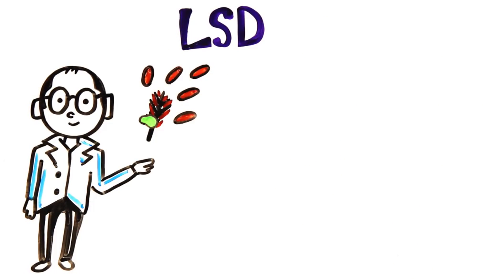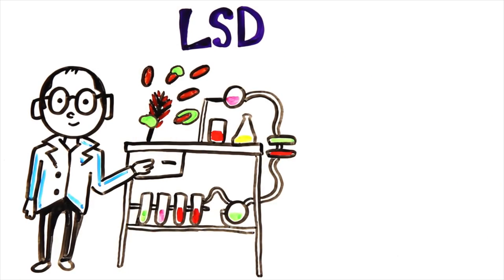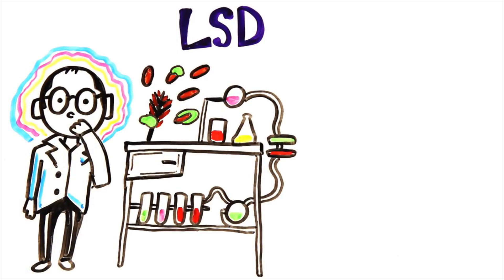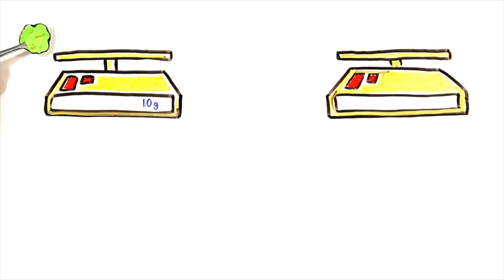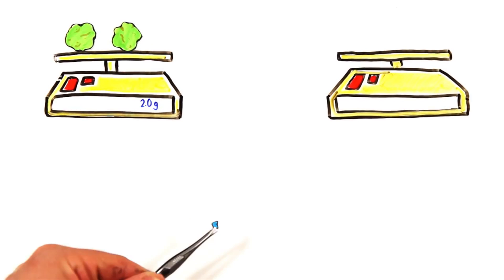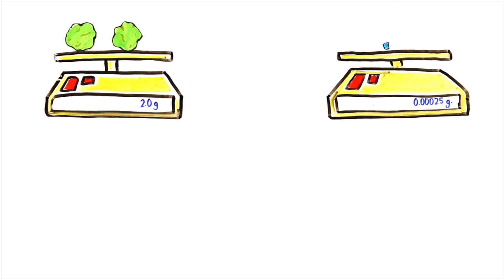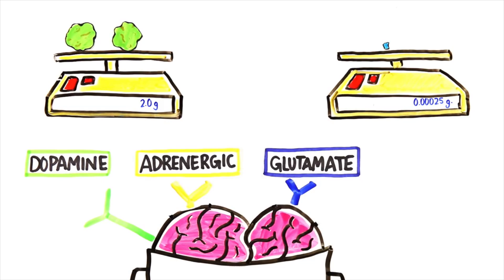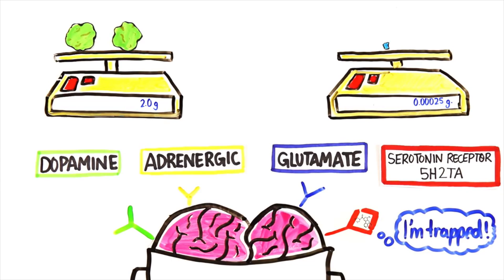What is LSD and how does it work in under 1 minute!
From ASAP Science, find out quickly where LSD came from and how it works!